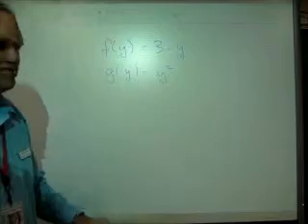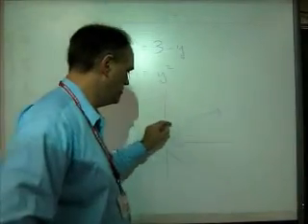Area between curves part 3